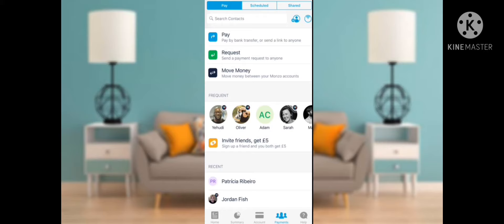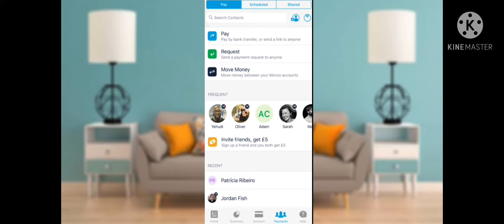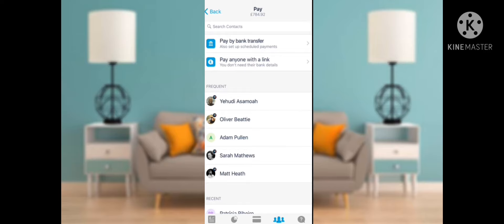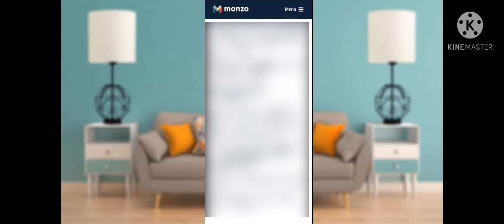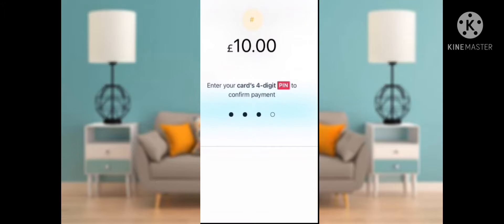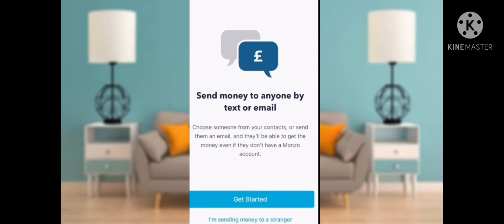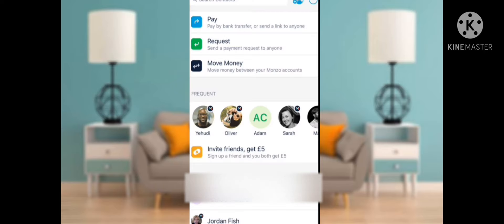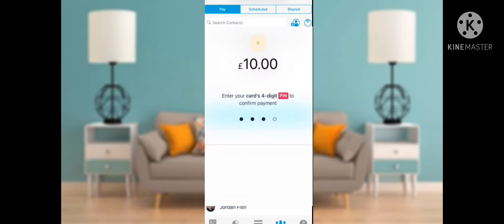🔴how to transfer money from monzo to another account | Monzo Bank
Welcome to Real education in this video I will talk to you about how to transfer money from Monzo Bank to another account and you can say that also Monzo Bank money transfer.

Queries solved:
1) how to transfer money from monzo to another account
2) Monzo Bank
3) Monzo Bank money transfer
4) How to open Monzo Bank account
5) Monzo Card